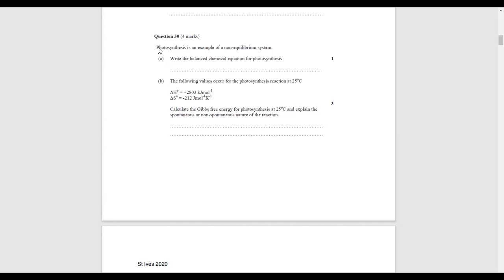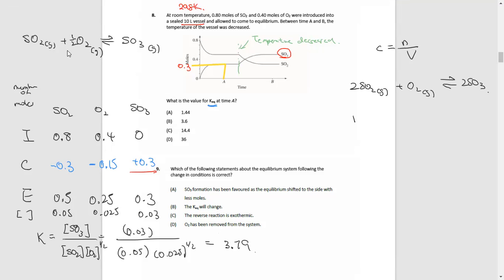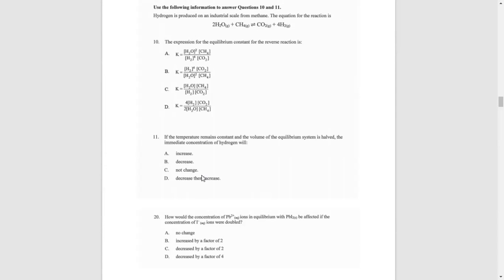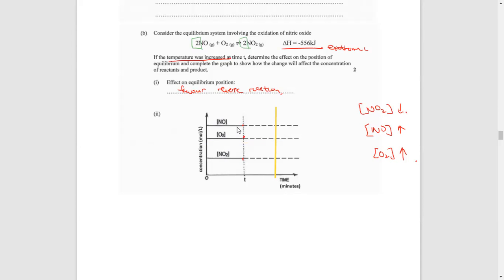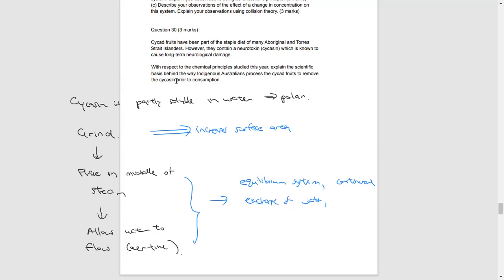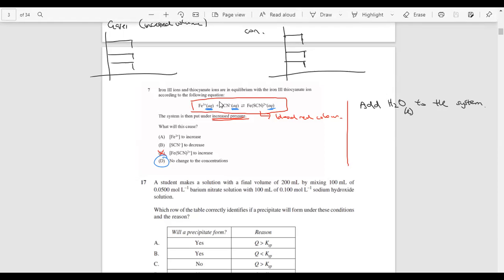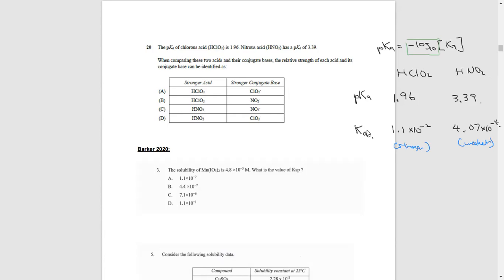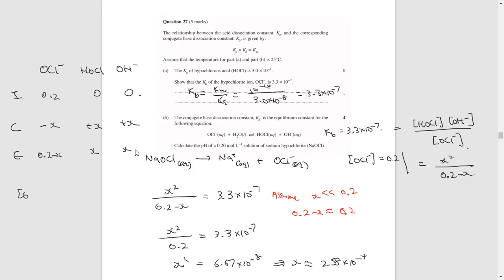Equilibrium - Question Practice (Module 5)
Going through a range of questions in Module 5 - Equilibrium, from past trial papers.

If there are any errors, please point it out by leaving a comment. Thanks!

Errata:
1. At 18:30, Q14 - the Answer should be A. (Thanks to Vi Lail - see comment.)